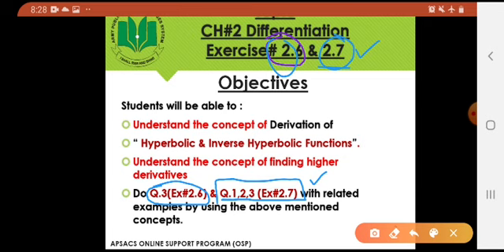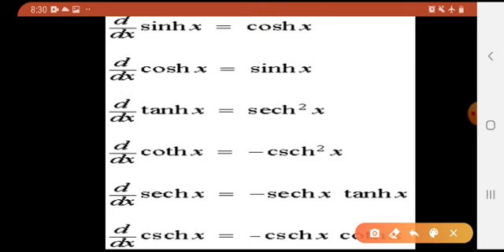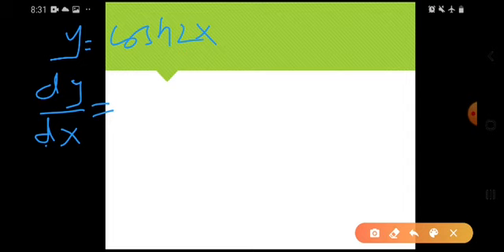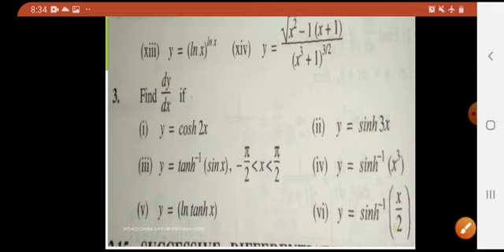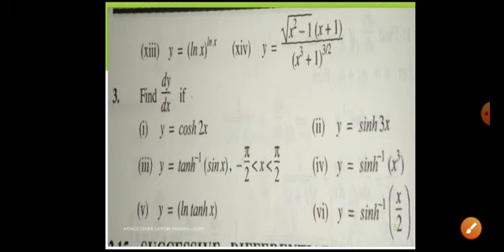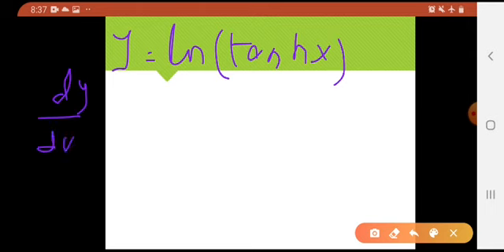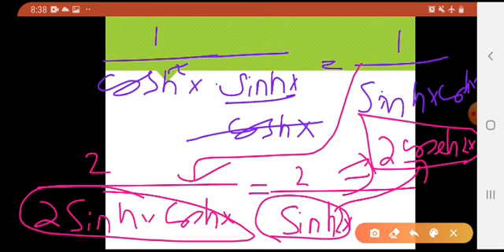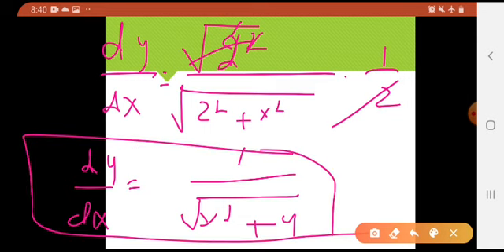Mathematics 2 Exercise #2.6 Q 3 by Miss Sadia iqbal